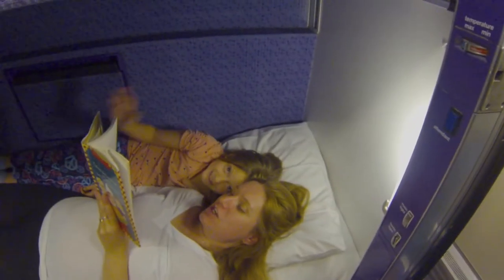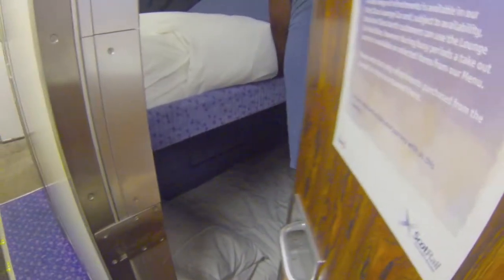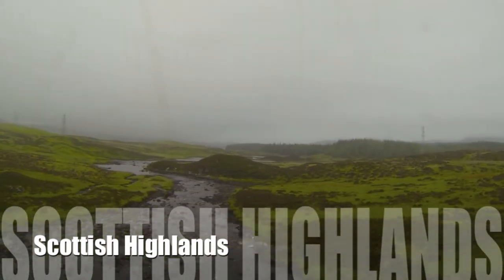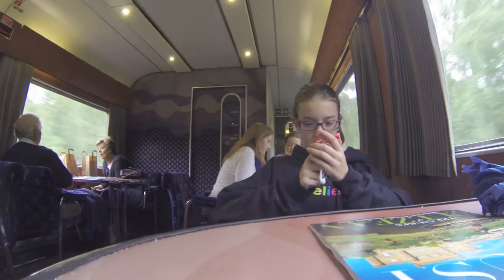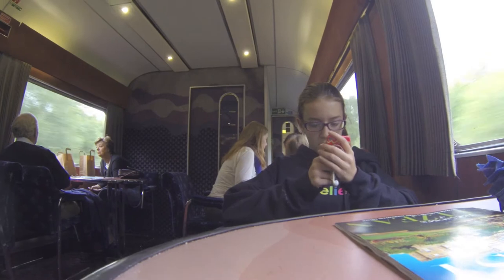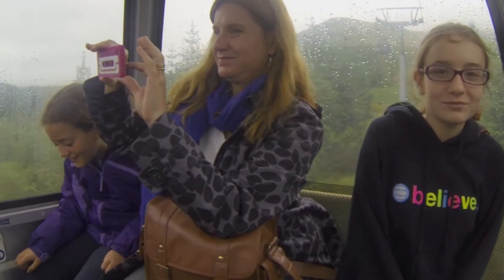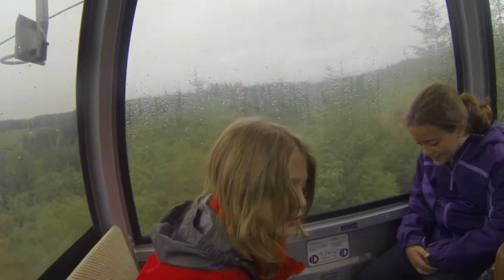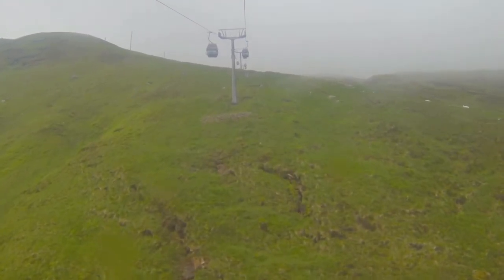Scottish Highlands | Home Sweet World, S2 Ep. 4 (HD)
After sleeping on an overnight train from London to Fort William in Scotland, we take the Nevis Range gondola up into the mountains and hike to the top of Aonach Mór. Later, we visit the West Highland Museum and take a late afternoon train to Mallaig to see the best of the Scottish Highlands, including Loch Shiel and the Glenfinnan Viaduct of Harry Potter fame.

Após pernoitar no trem de Londres a Fort William na Escócia, pegamos o teleférico Nevis Range até as montanhas e caminhamos até o topo da Aonach Mór. Mais tarde, visitamos o Museu de West Highland e, no finalzinho da tarde, fazemos um passeio de trem a Mallaig para ver o melhor das Highlands Escocesas, incluindo o Viaduto Glenfinnan e o Loch Shiel, ambos famosos pelos filmes do Harry Potter.